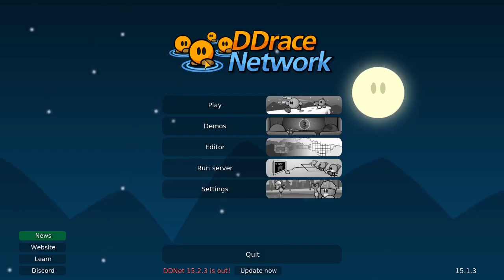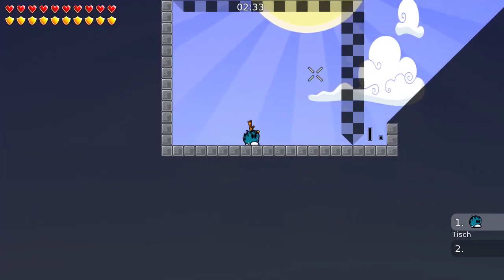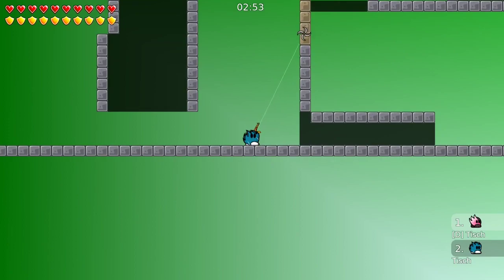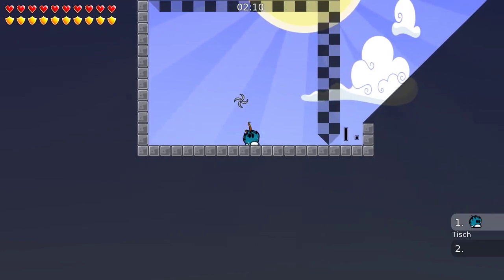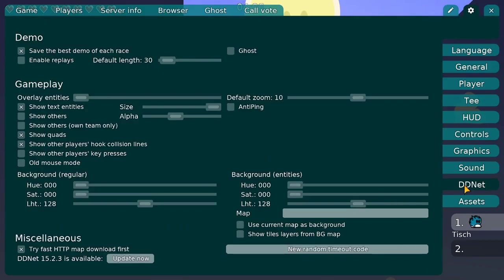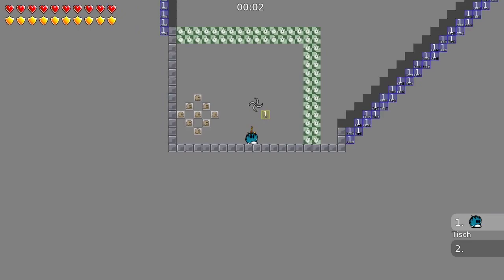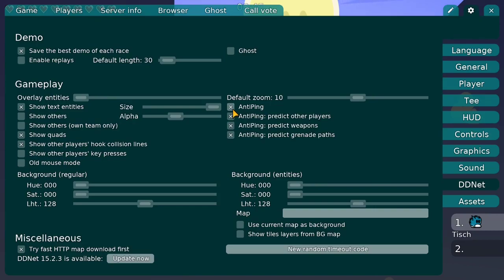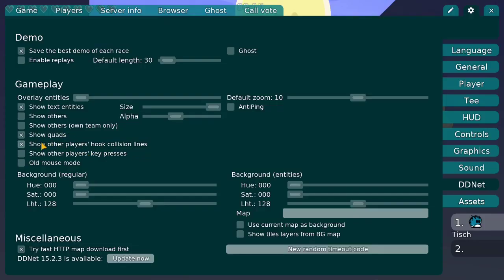Teetorial #1 | DDNet Client Basic Functions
This is my first video in this channel explaining the basic functions of DDNet client. Leave some comments with your thoughts!